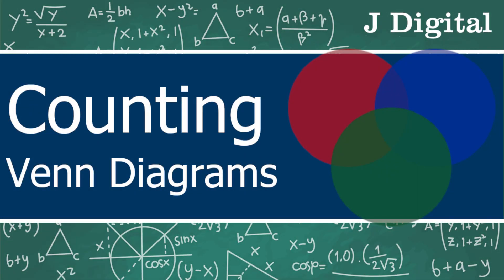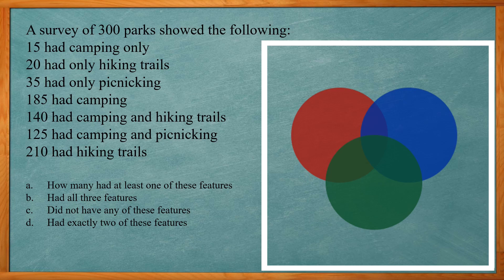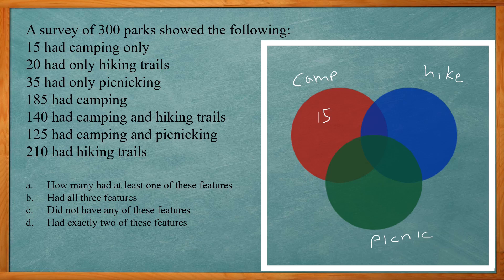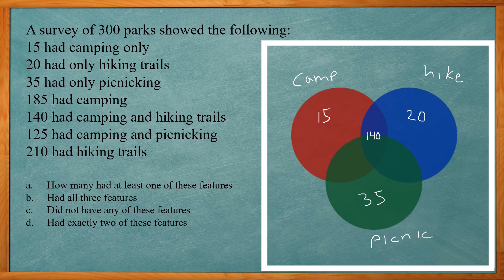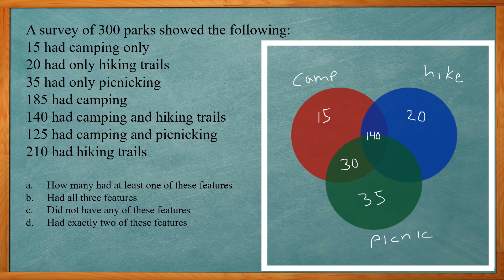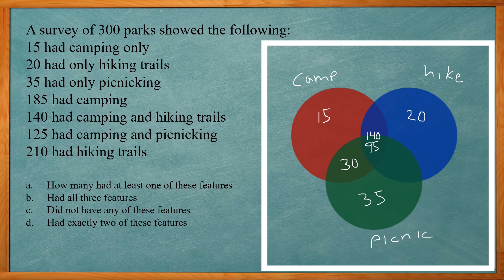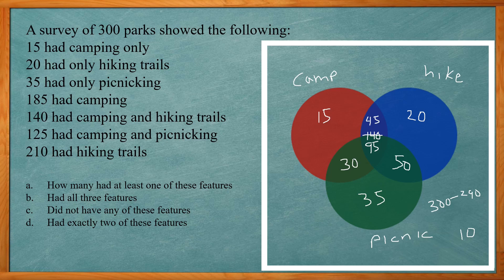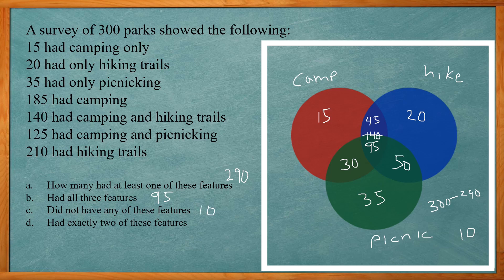Set Counting Principles using Venn Diagram - Hard Example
This is video on basic set counting principles using Venn Diagrams. This is problem is little different than others because it does not give you the amount where all three circles overlap. That must be figured out using the other information given.

The problem deals with a survey of 300 parks asking if they have camping, hiking trails or picnic area.